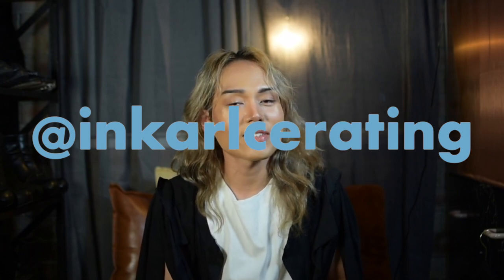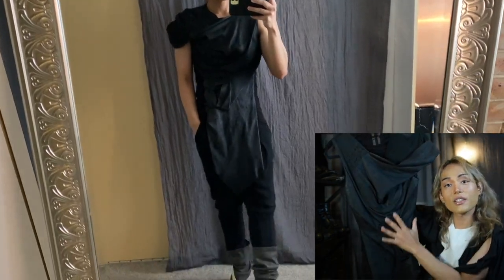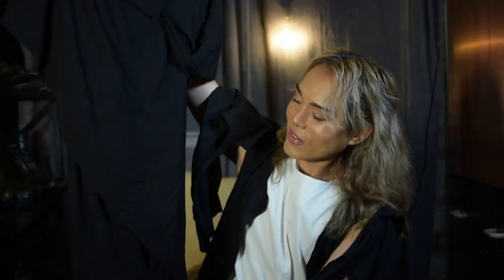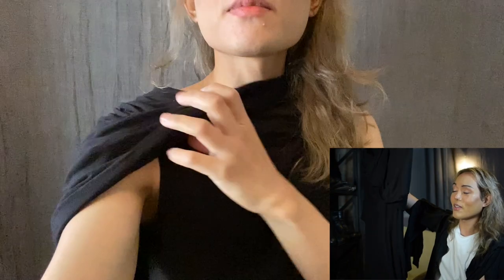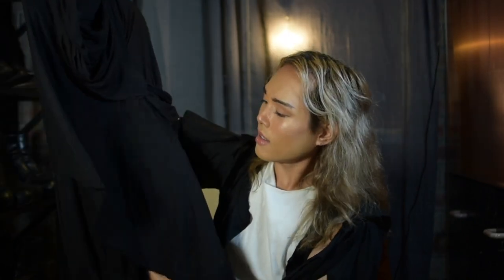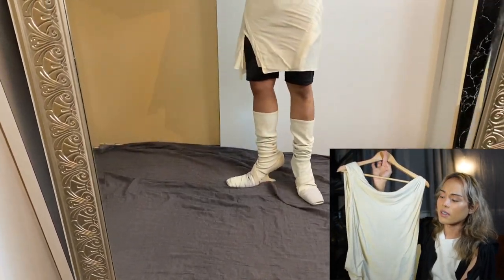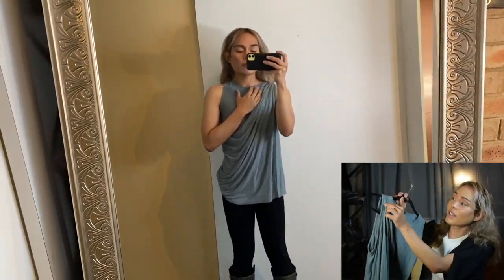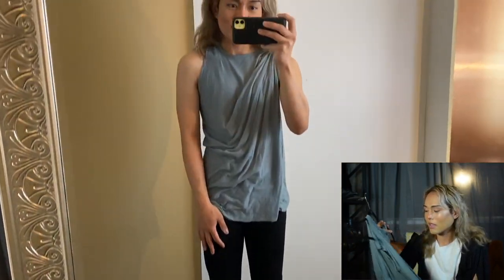THE RICK OWENS AESTHETIC | avant-garde fashion recent pickups and TRY ON HAUL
My name is Karl Leuterio. I am also known as @inkarlcerating on Instagram, Twitter, Lookbook, and Blogspot.

I am here to fill the fashion vlogger gap, that is geared towards Glunge (Glamour and Grunge) which also celebrates individuality and diversity and less on contemporary fashion labels that scream too much attention.

What are my fashion-style inspiration? Brutalist architecture, Avant Garde European and Japanese Fashion, Korean Fashion, Antwerp Fashion. Aesthetics that are non-conventional, imaginative and artisanal.

My favourite brands are:
The Row
Ann Demeulemeester
Maison Martin Margiela
Rick Owens
Comme des Garcons
Helmut Lang
JW Anderson
Jacquemus
Yohji Yamamoto

My favourite fashion icons are:
The Olsen Twins
Hunter Schafer
Tilda Swinton
The Antwerp Six
Sandara Park
Akimoto Kuzue
Michele Lamy
Yohji Yamamoto
Rei Kawakubo
Cody Fern
Ezra Miller
Rihanna
Saint Vincent
Perfume Genius
G Dragon
Daphne Guiness
Victoria Beckham

I wanna give credit to my partner @Larrend for recording and editing this video! You can check out his YouTube channel as well: